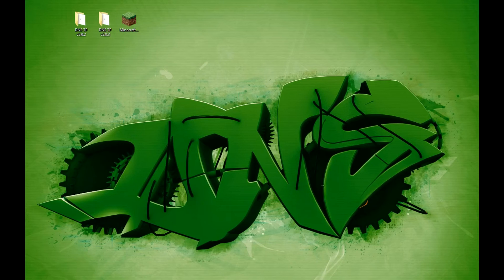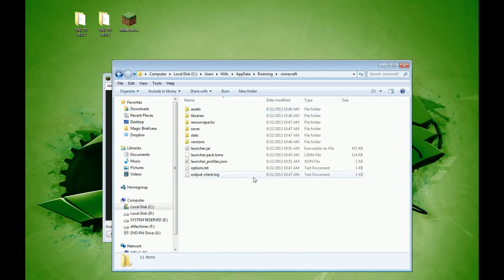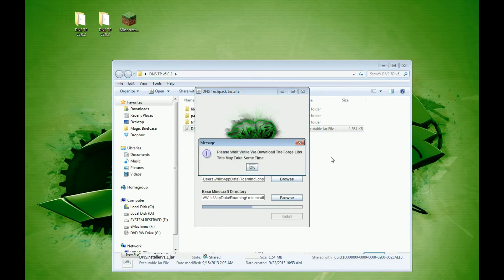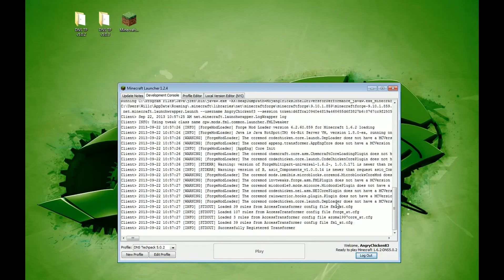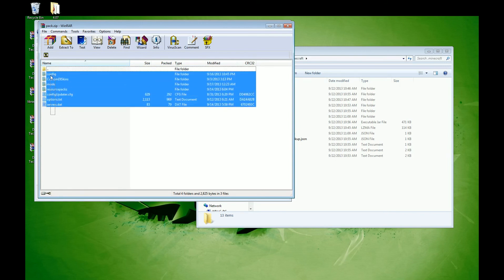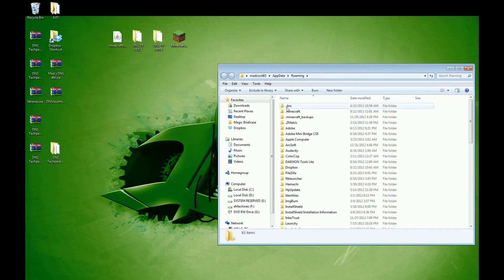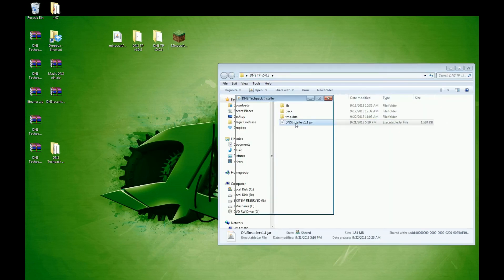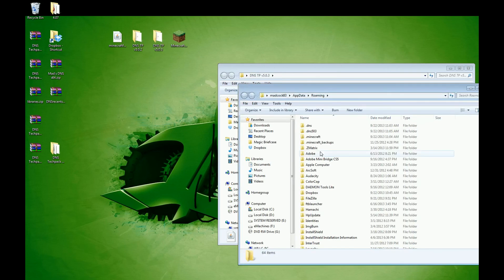[1.6.2]How to install DNS Techpack and how to update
This will show you how to install the DNS techpack using the installer and maunal install.  Also this will show you how to update when the pack comes out with new stuff.